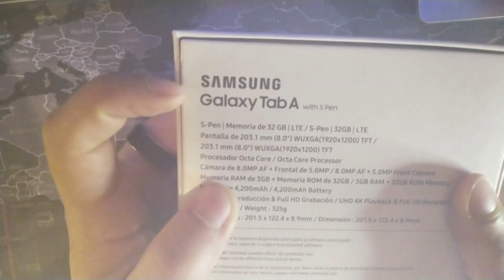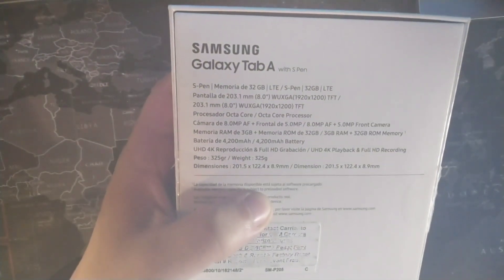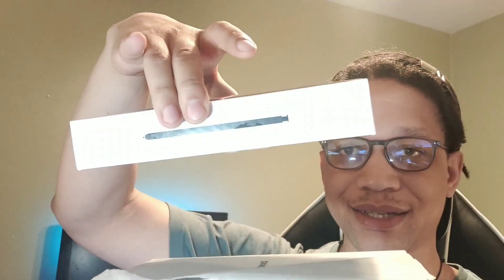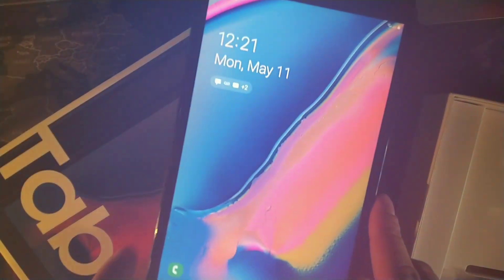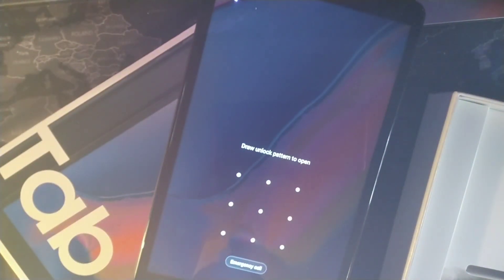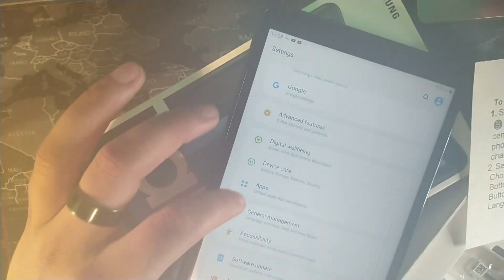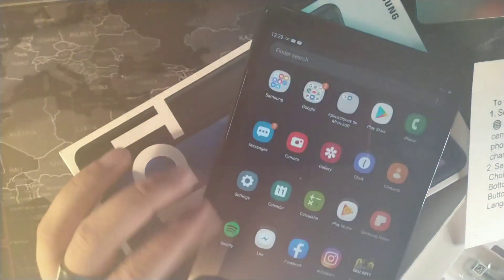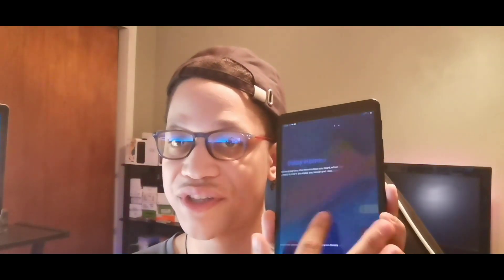Samsung Galaxy Tab A 8.0" with S Pen (2019) 32GB, 4200mAh Battery, 4G LTE Tablet & Phone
GSM Unlocked SM-P205, International Model (Wi-Fi + Cellular, Black)

8.0 inches, TFT LCD capacitive touchscreen, 16M colors, Octa-Core (1.8GHz, 1.6GHz) , Android 9.0 (Pie)
32GB ROM, 3GB RAM, Supports microSD, up to 512 GB (dedicated slot), 4200 mAh battery
Main Camera: 8 MP, AF ; Front Camera: 5 MP, S-Pen Included, Bluetooth v5.0 (LE up to 2 Mbps),
2G GSM: 850, GSM900, DCS1800, PCS1900, 3G: B1(2100), B2(1900), B4(AWS), B5(850), B8(900), 4G FDD LTE: B1(2100), B2(1900), B3(1800), B4(AWS), B5(850), B7(2600), B8(900), B12(700), B17(700), B20(800), B28(700